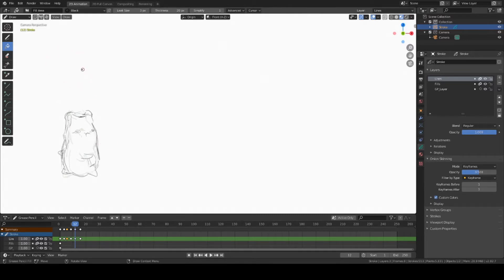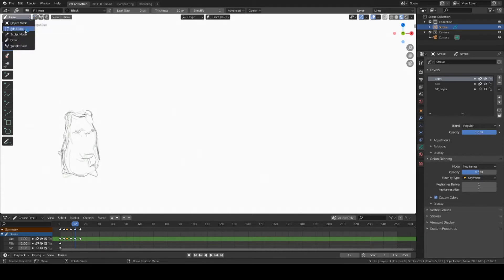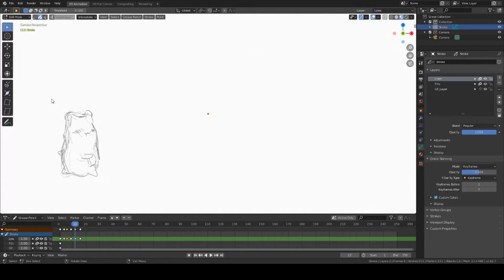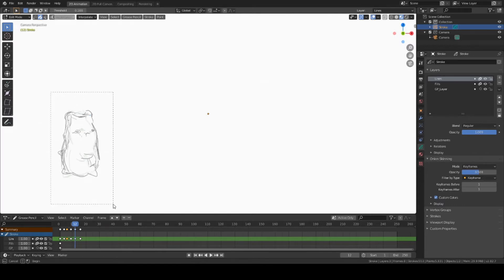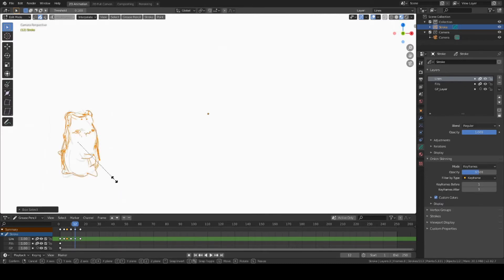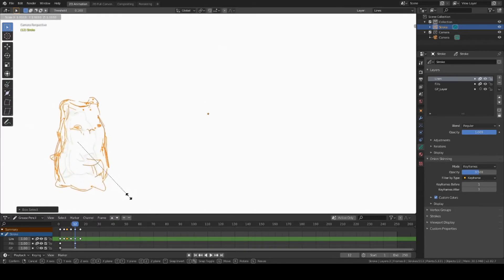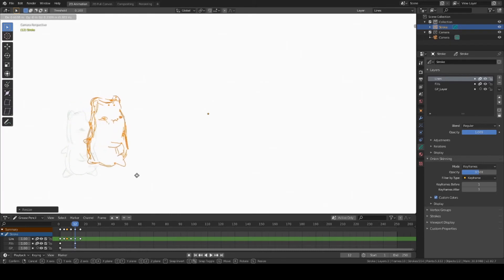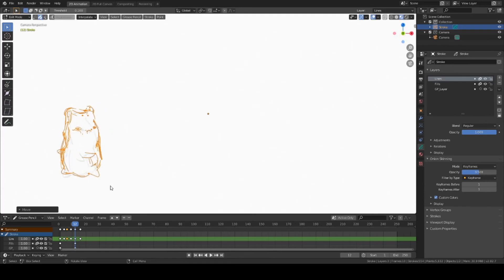How to Resize, Move, Rotate in 2D Animation Blender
This is a quick tutorial about how to resize, move, and rotate your object/characters in 2d animation on Blender.